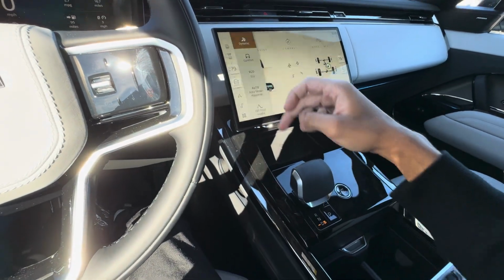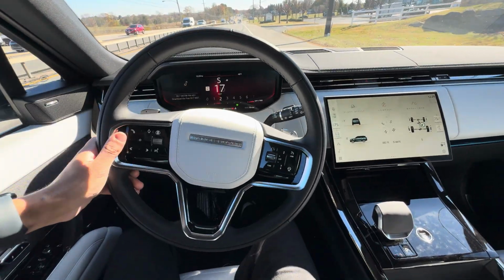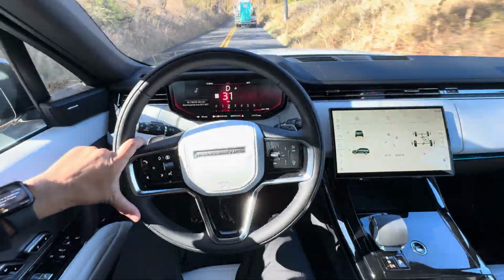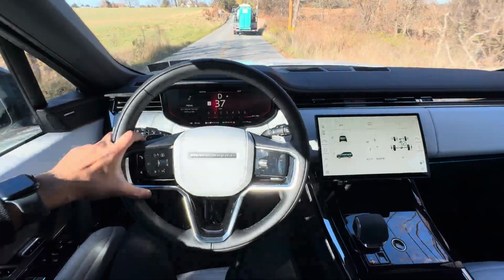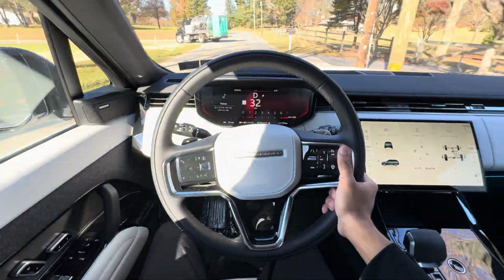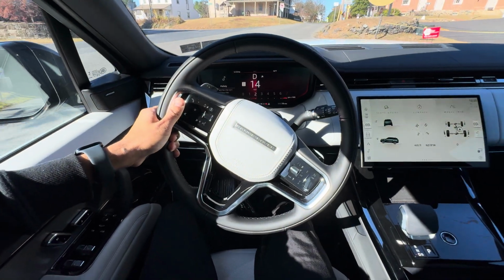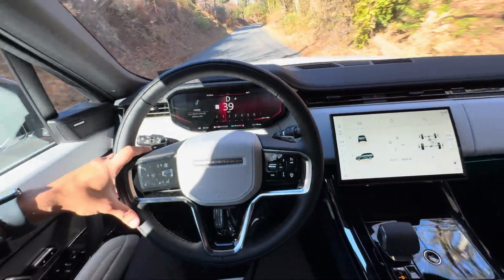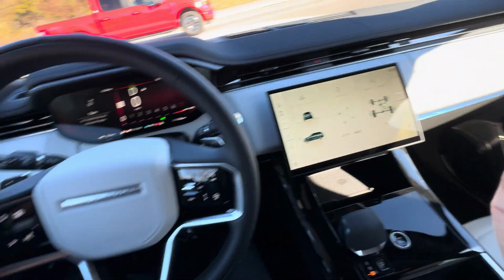Best One Car Solution? | 2025 Range Rover Sport